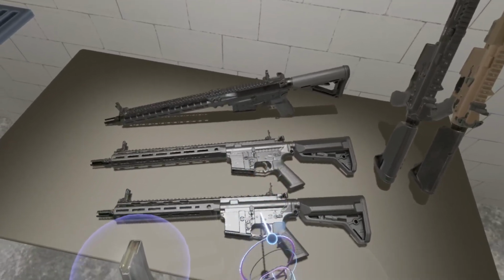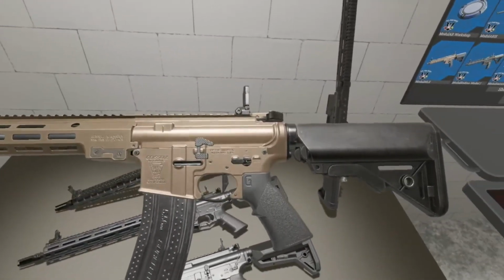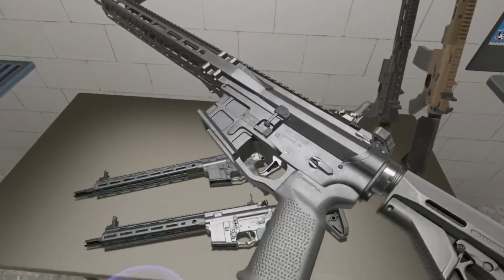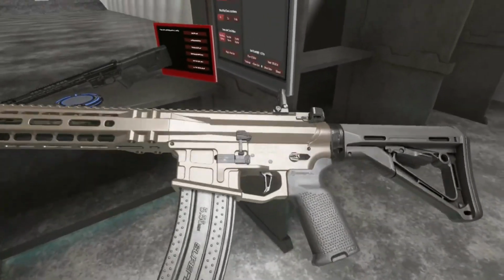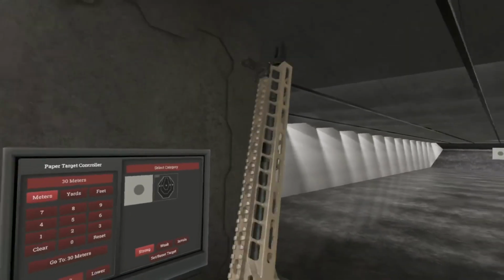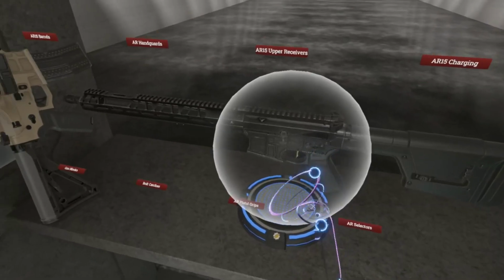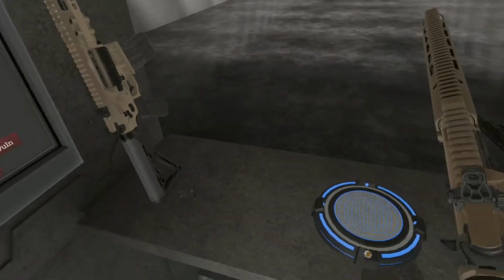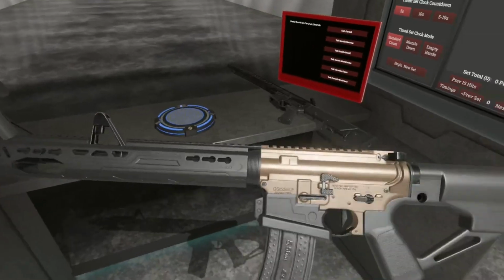ModulAR2 Devlog10 - RADIAN MODEL 1 and HUGE Parts Overview!!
ModulAR2 finally receives a personal wishlist item courtesy of a massive thank you for the Radian Model 1! Full featured ambi lower, it is the cream of the crop for AR lowers. We also go over some other new ambi features and parts, and the new MLE receiver.